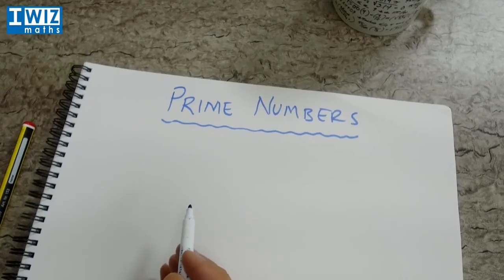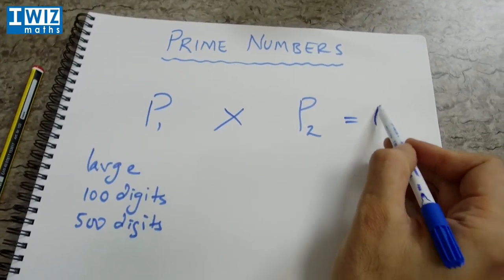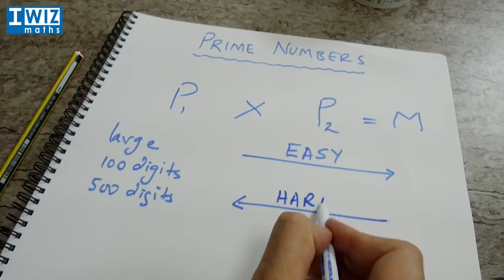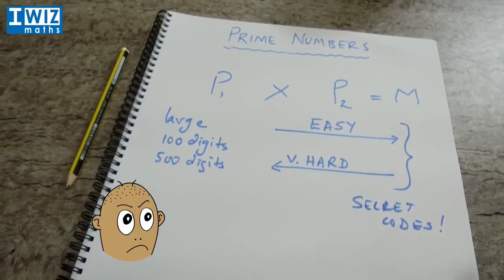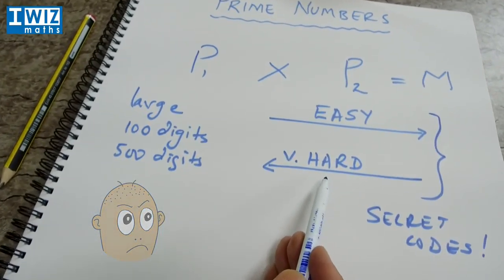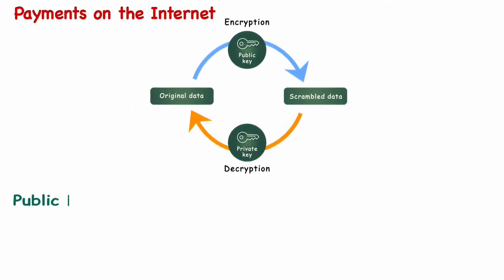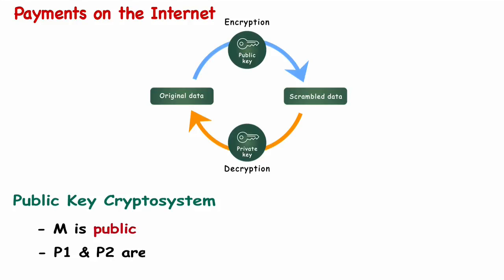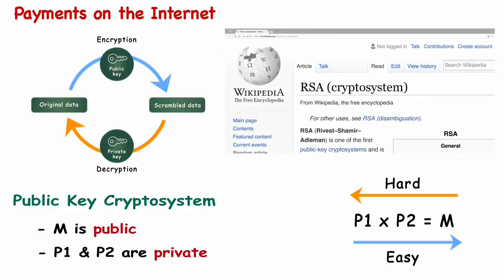Prime numbers & public key cryptosystem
What are prime numbers and public key cryptosystem? What are the applications of prime numbers? How prime numbers are used in public key cryptosystems??